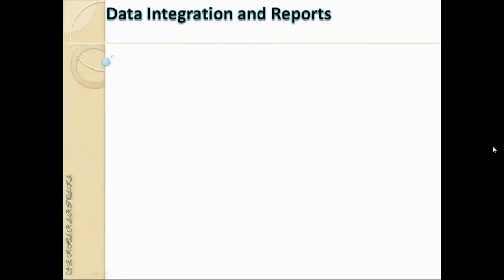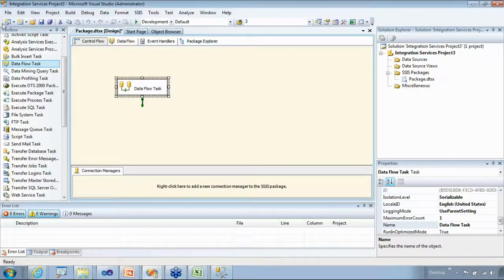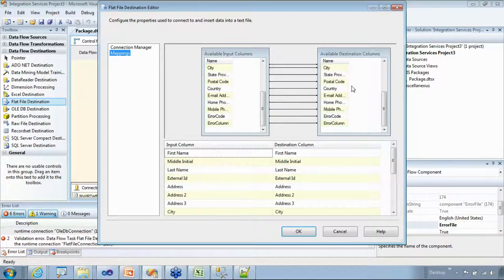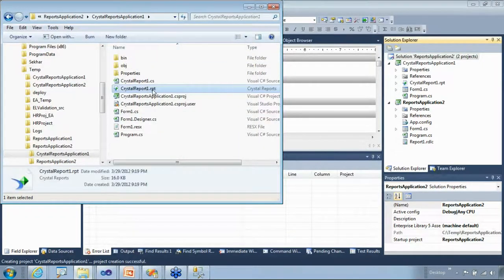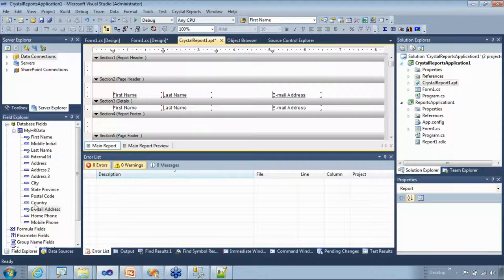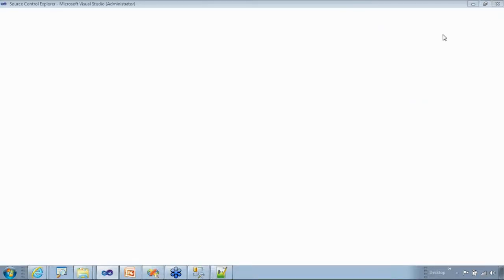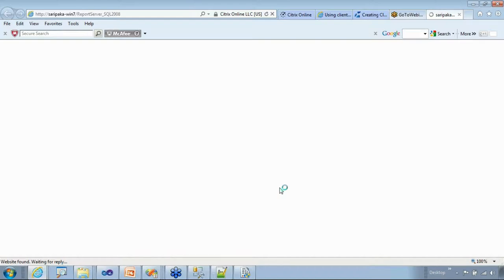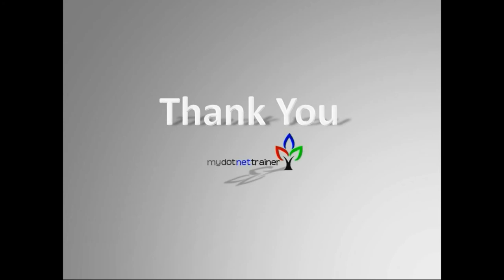Session 35/35 (SSIS & SSRS)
ETL using SSIS
Client Side Repots using Crystal & RDLC
Server Side Reports using SSRS
Deploying SSRS Reports to the Server
SSRS Subscriptions